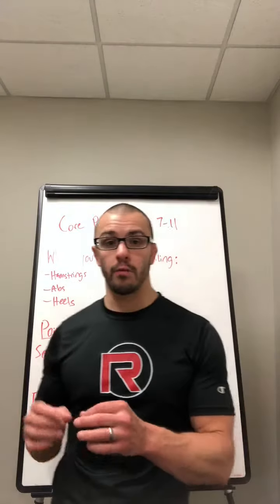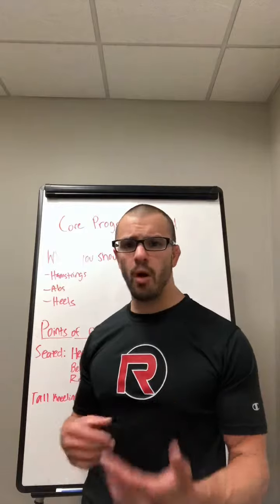Core Progression Levels 7-11